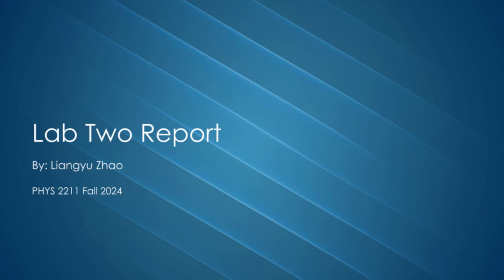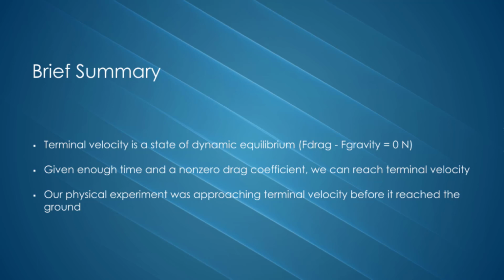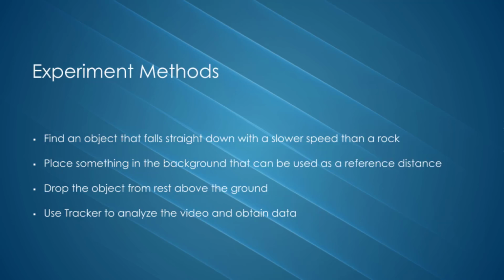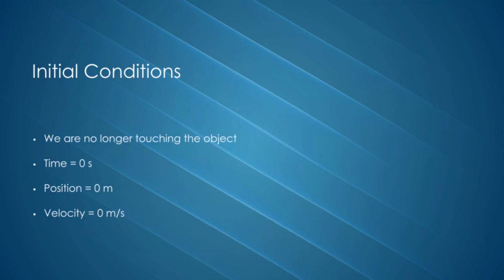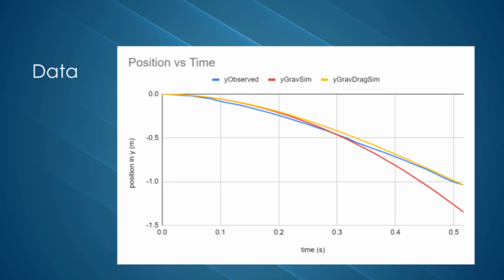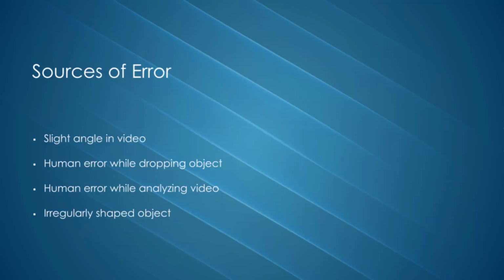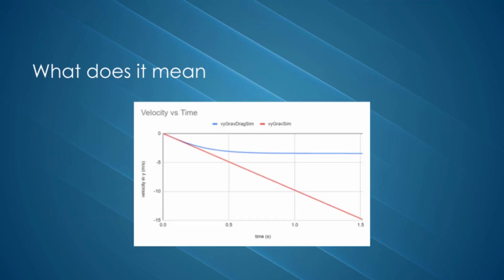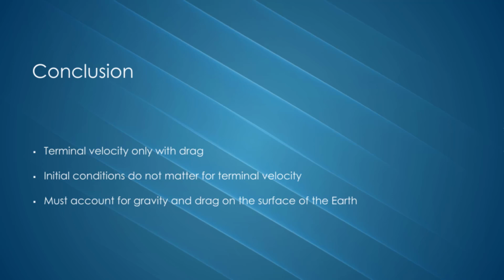Fall 2024 PHYS 2211 Lab Two Report